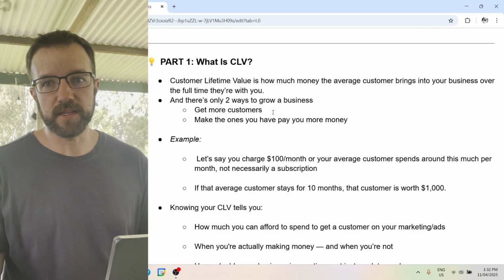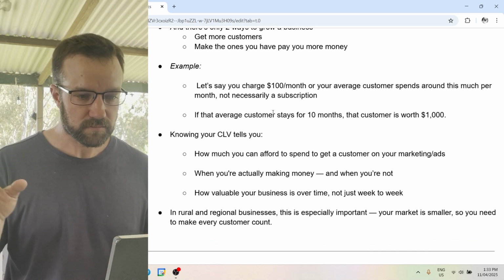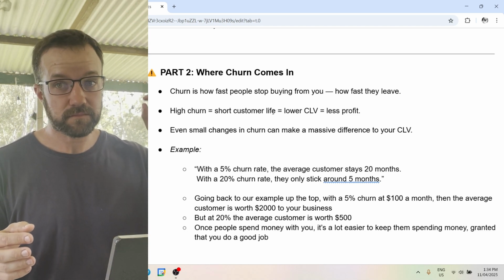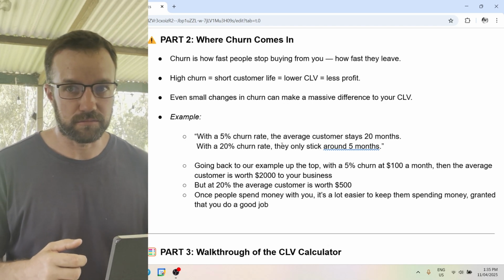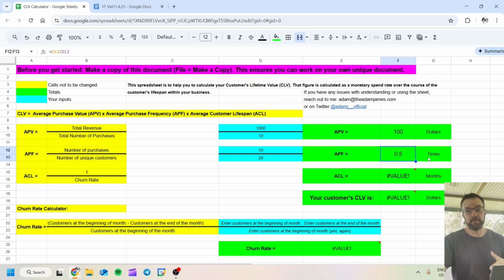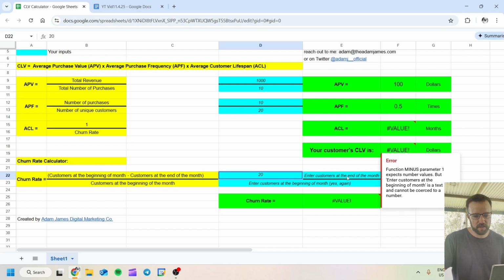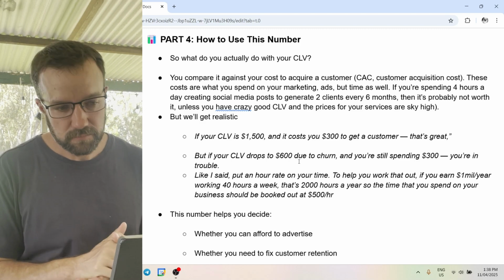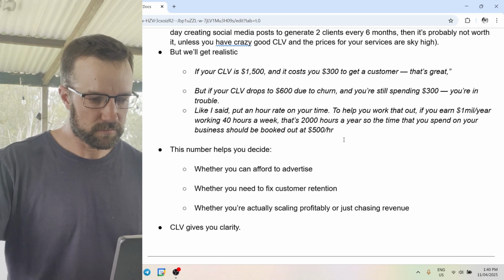Your Customers Are Worth More Than You Think – Here's the Proof...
Download your FREE CLV and Churn Rate Calculator right here...

In this video, I break down Customer Lifetime Value (CLV) in simple terms and show you how churn impacts the true value of your customers. I’ll walk you through a free calculator I built so you can plug in your own numbers and start making smarter, more profitable business decisions straight away.